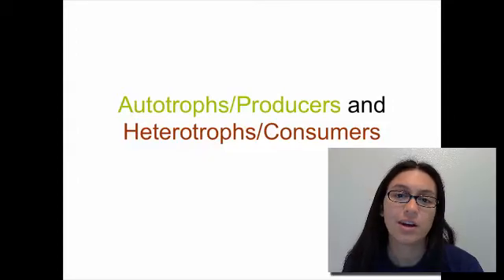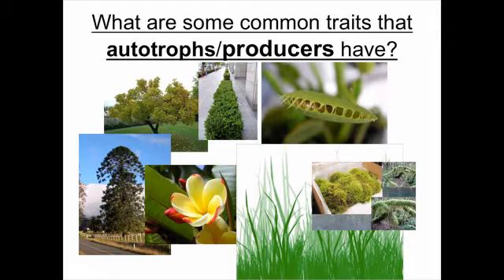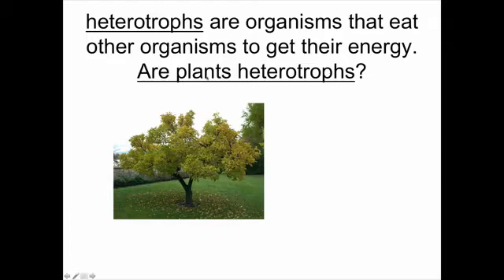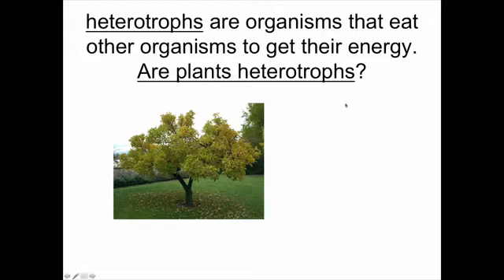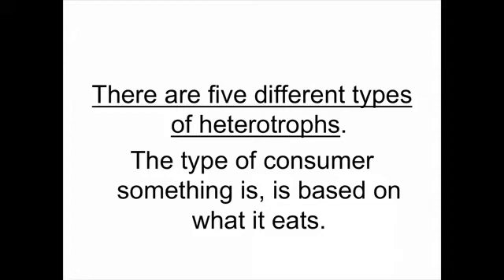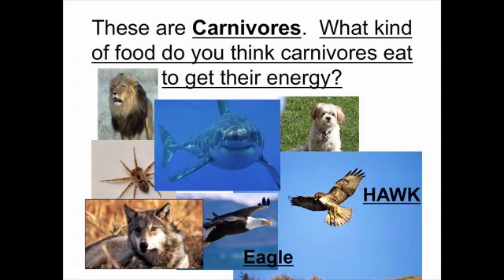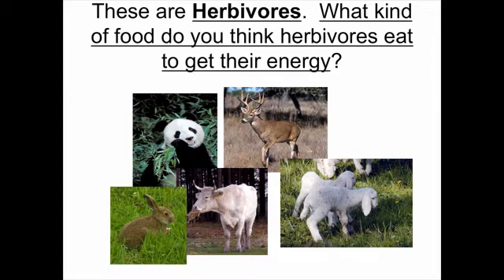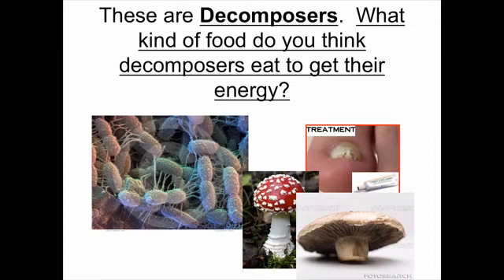Autotophs and Heterotophs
Type of heterotrophs.